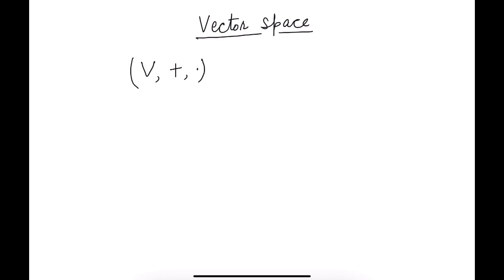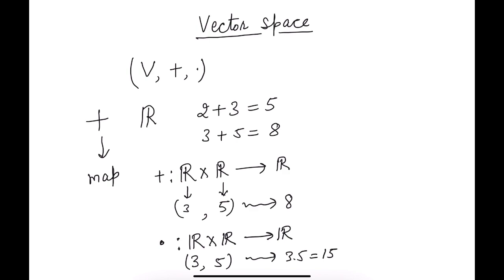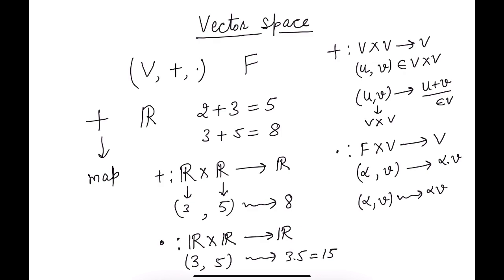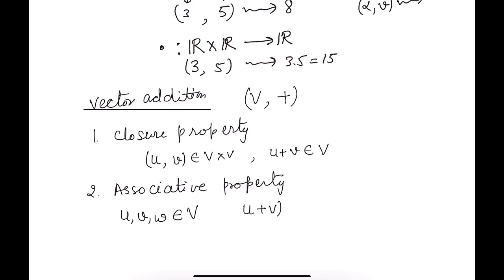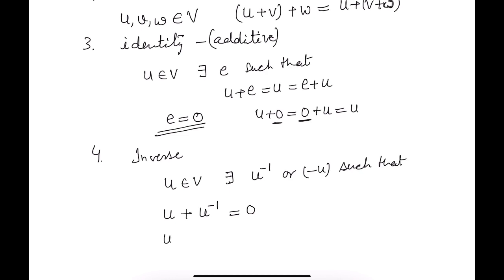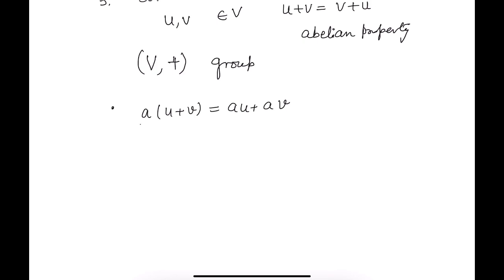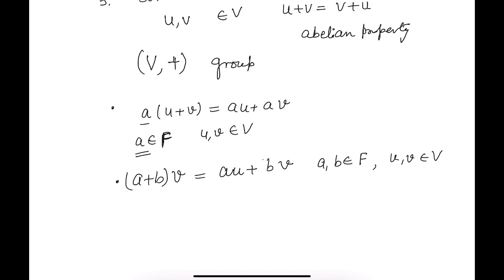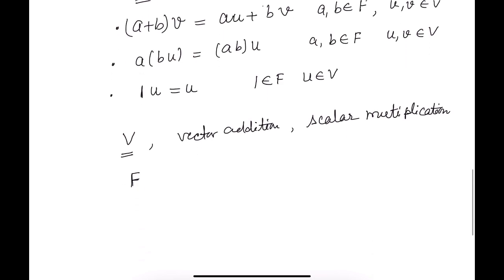Lecture 1 (Linear Algebra) - Vector Space